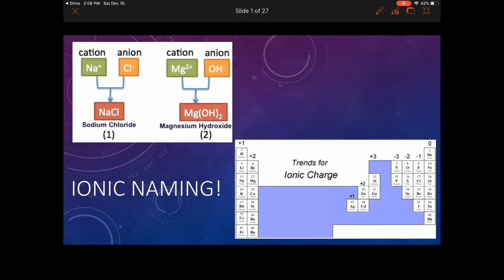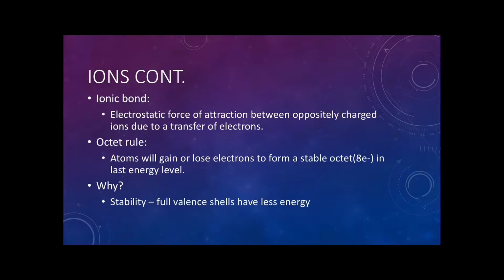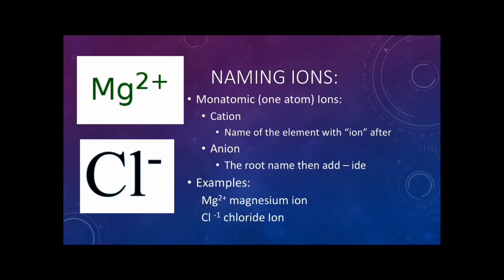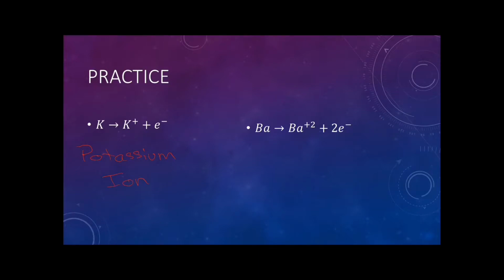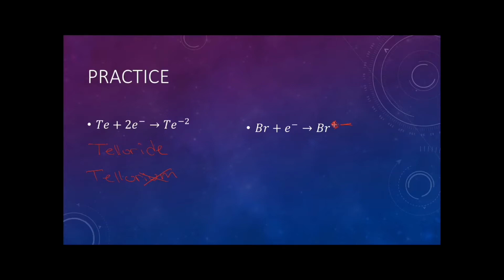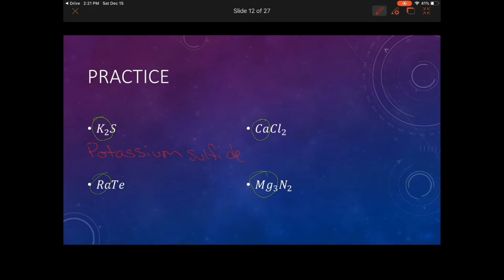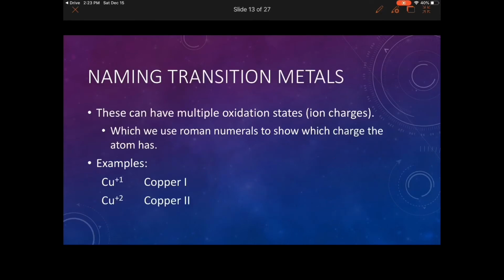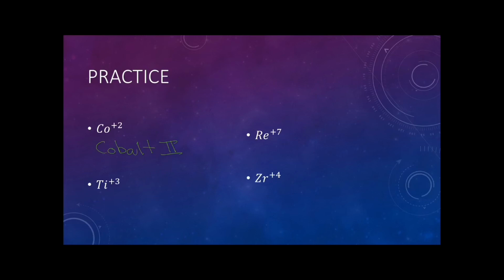Ionic Naming Power Point Part 1